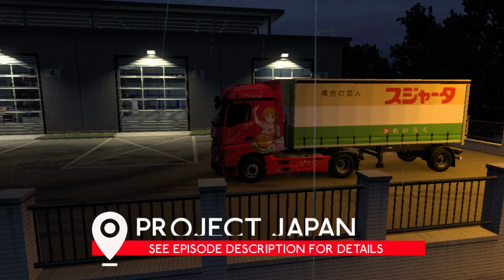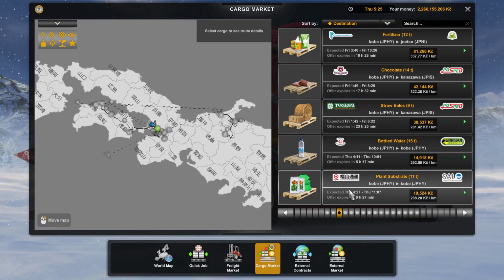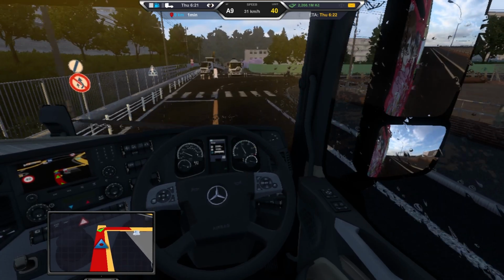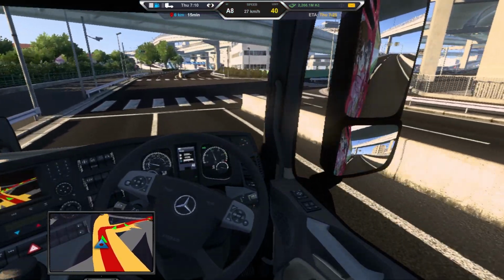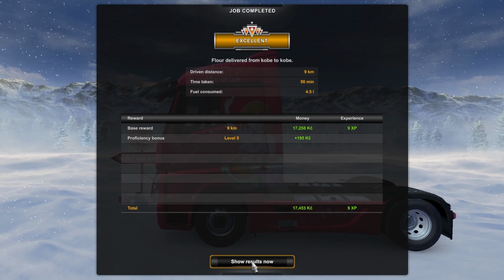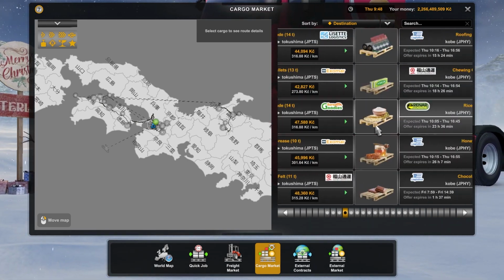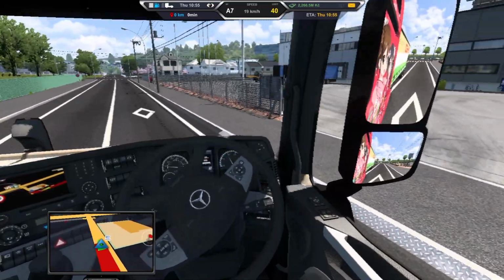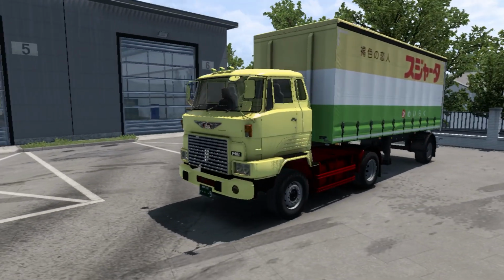Who Is Driving The Pink Truck? | Episode 18 | Japan Truck Simulator | Simulated Erk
Simulated Erk drives simulated trucks around simulated Japan. Based on Euro Truck Simulator, a map modification called Project Japan enables the player to drive simulated trucks in Japan. On this episode, Simulated Erk drives an anime themed pink Mercedes-Benz.

Episodes | Tuesdays

Complete truck simulator playlist | CONVOY!

Base Sim  | Euro Truck Simulator

Add-on Map | Project Japan

Theme | Pickup Truck by Silent Partner, YouTube Studio